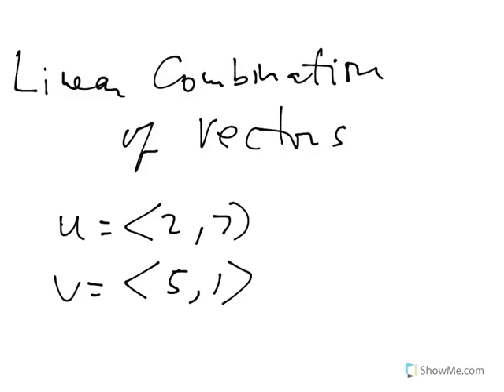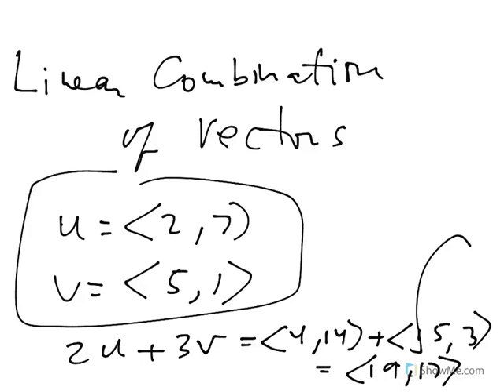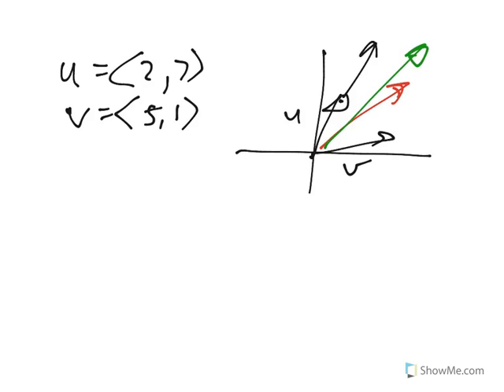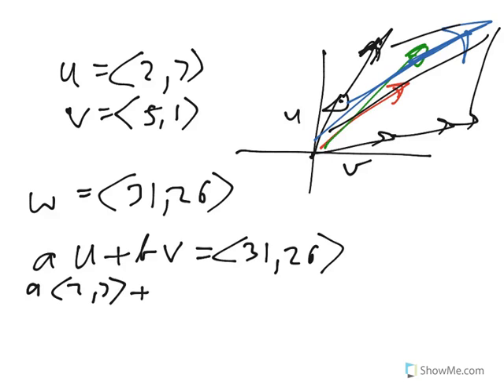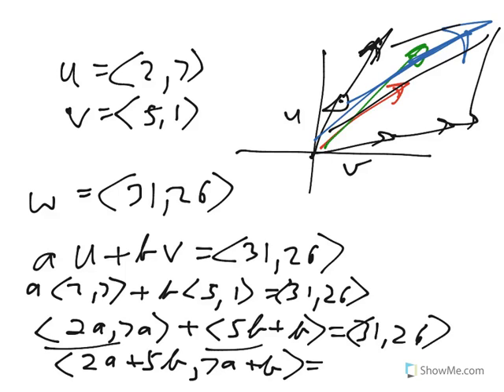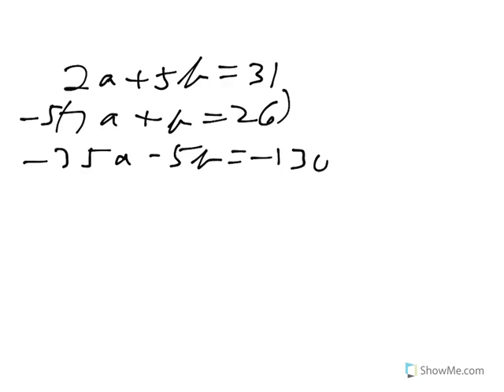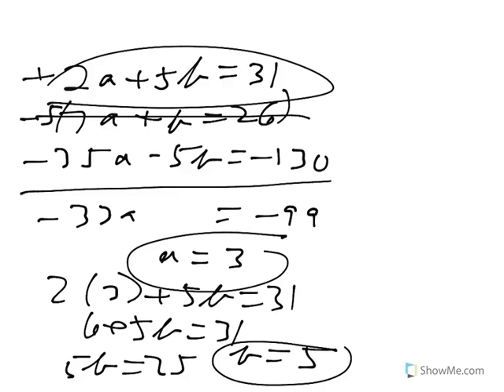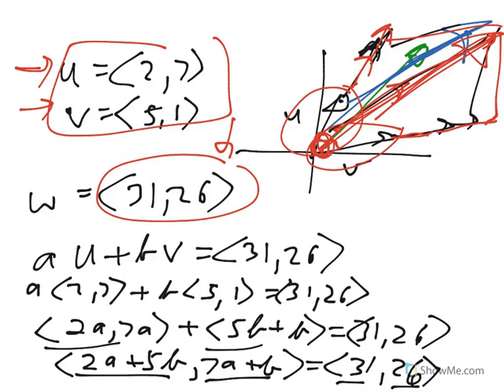Precal Fall 29 5 Linear combinations